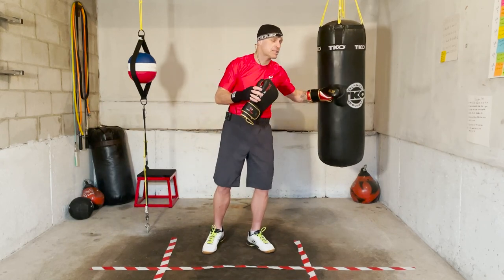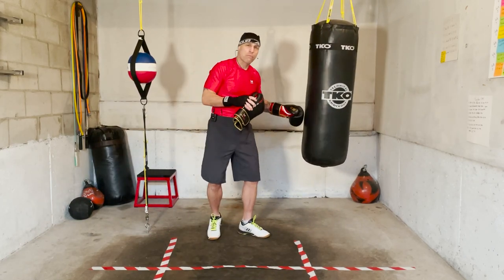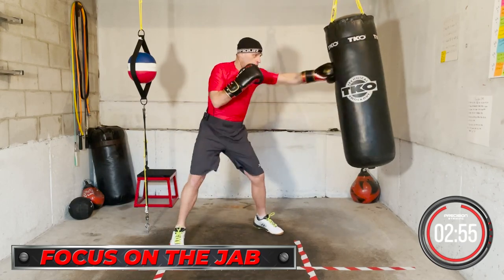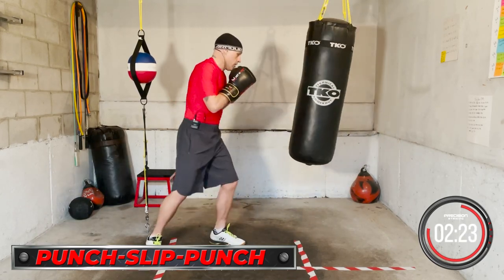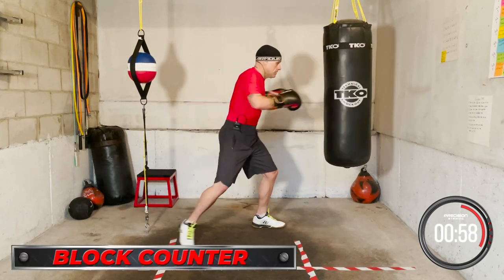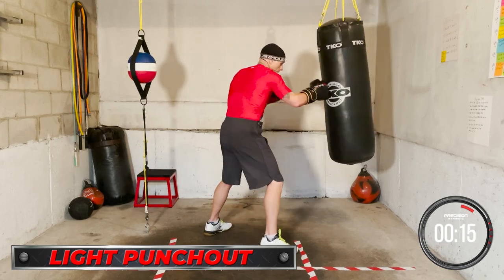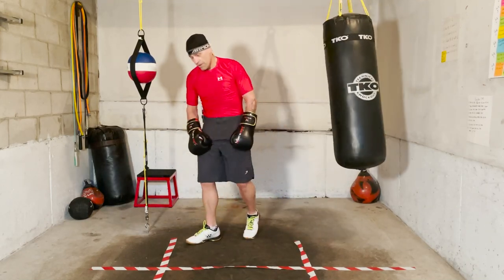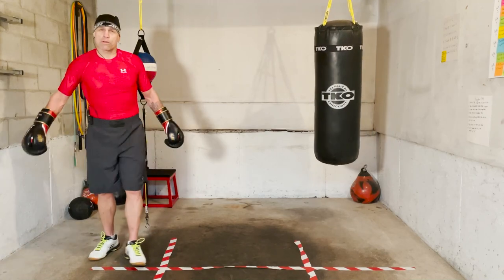Guided Heavy Bag Workout | 6 Areas of Boxing to Work on